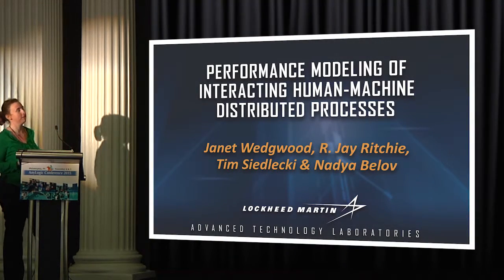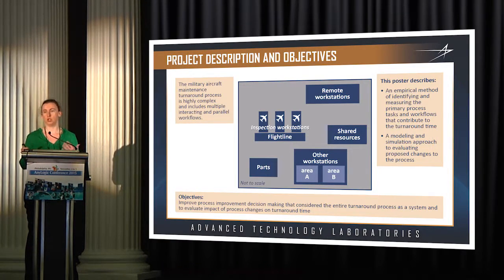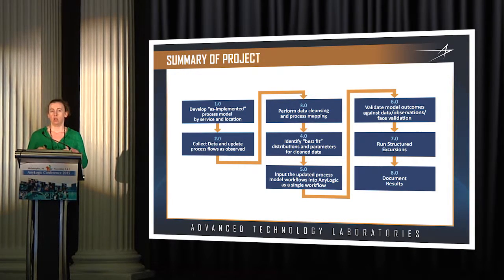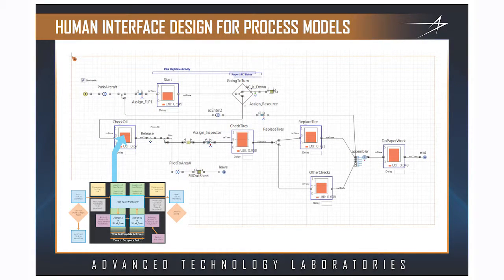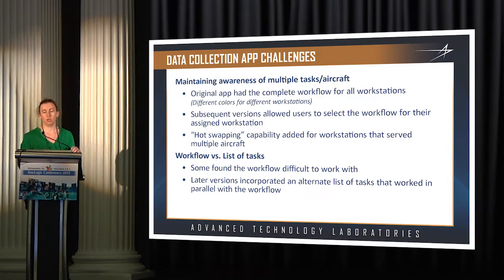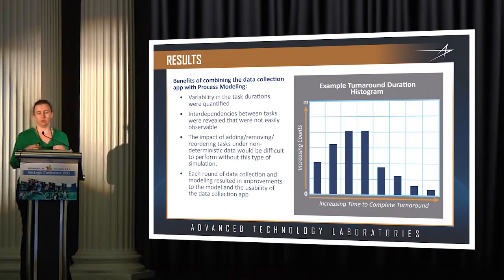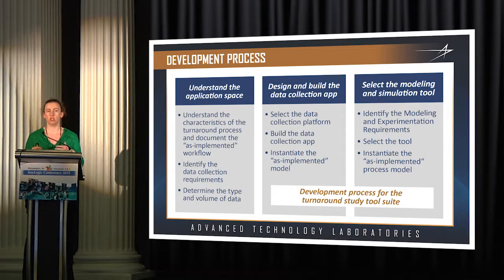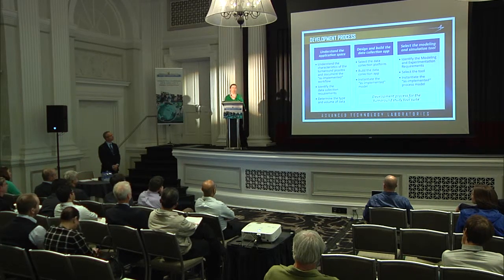Lockheed Martin - Performance Modeling of Interacting Human-Machine Distributed Processes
Nadya Beloven, Senior Researcher at Lockheed Martin describes an empirical method of identifying and measuring the primary process tasks and workflows that contribute to the turnaround time, and a modeling and simulation approach to evaluating proposed changes to the process.